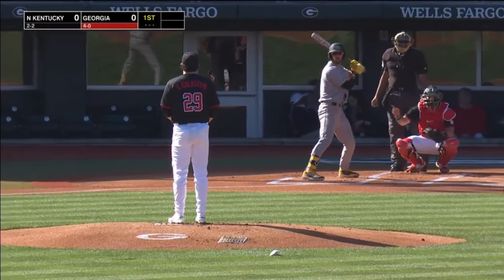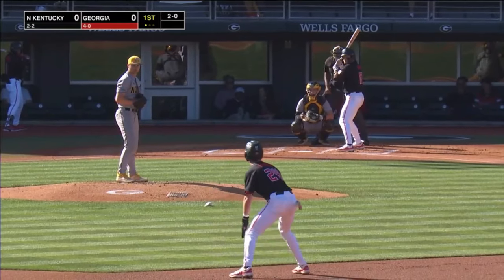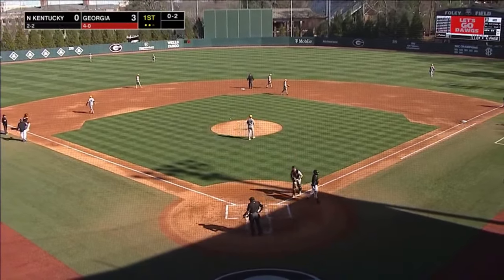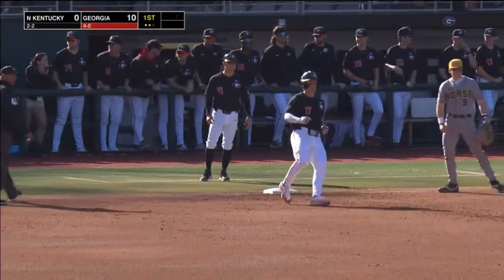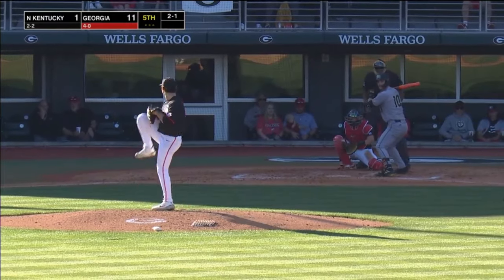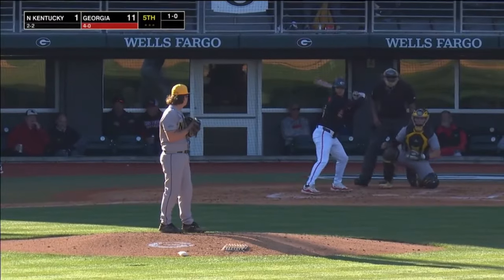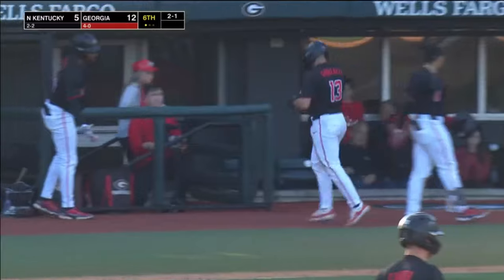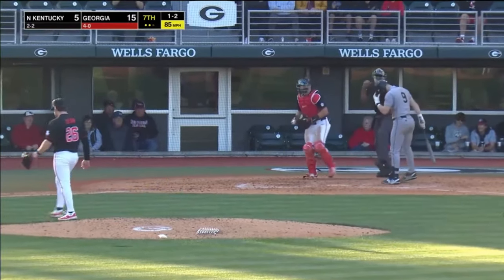Georgia Baseball Highlights vs Northern Kentucky | 2024 College Baseball Highlights | 2/23/24